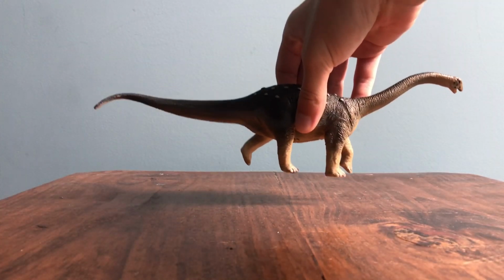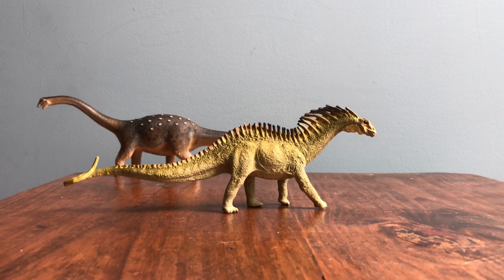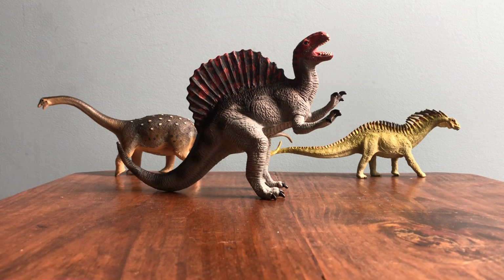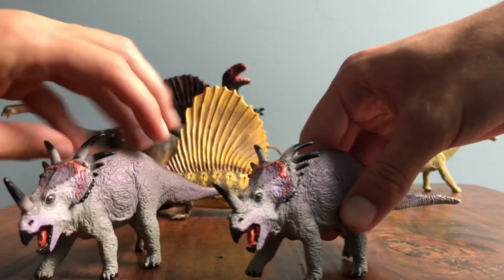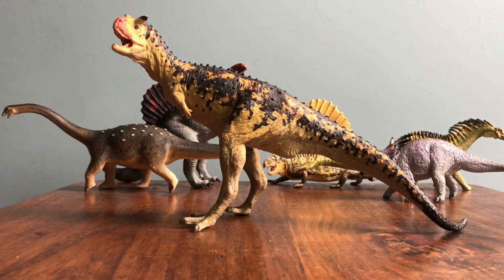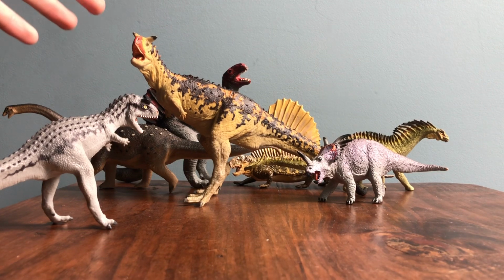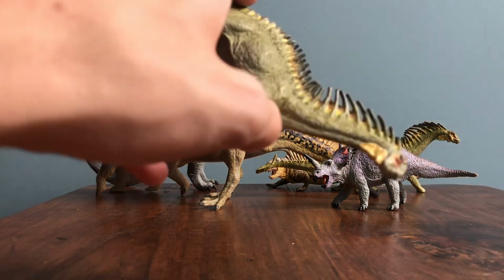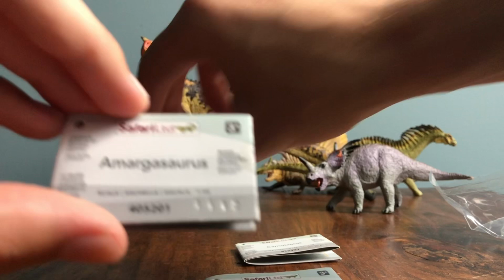Expensive Rare Safari Ltd Carnegie Collection Dinosaur and Prehistoric Animals Lot with Carnotaurus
Going over a expensive lot of rare retired Safari Ltd Carnegie Collection Figures from eBay including the rare and expensive more recent Carnotaurus.